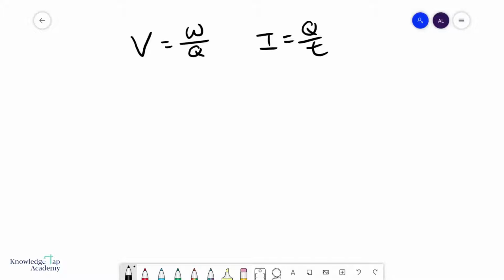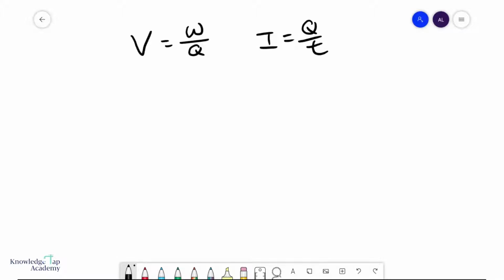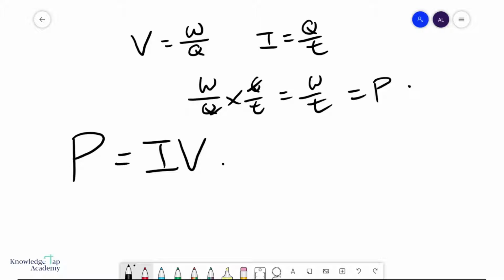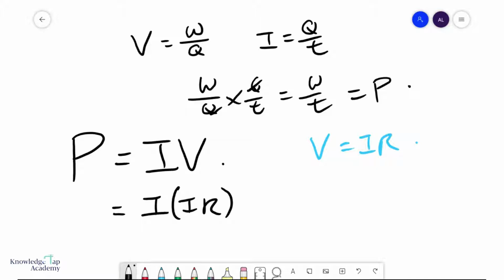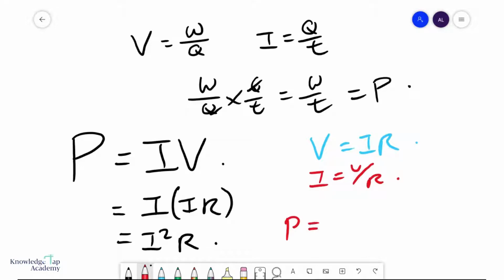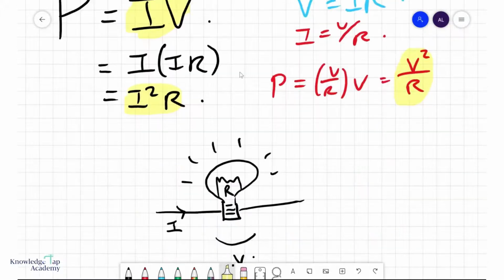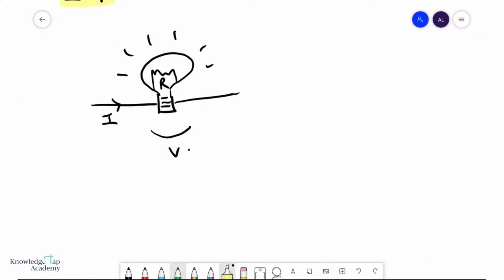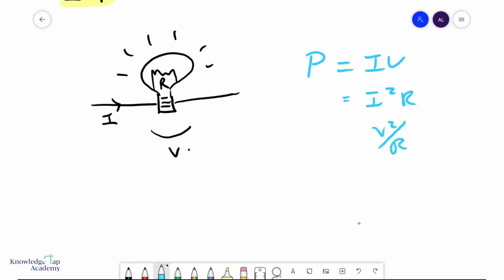GCE A Level Physics | Electrical Power (Current of Electricity Chapter)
In the GCE A Levels, we will be asked to work with the concept of electrical power. This video discusses the various ways of computing electrical power, and also the subtle things that we have to be careful of.